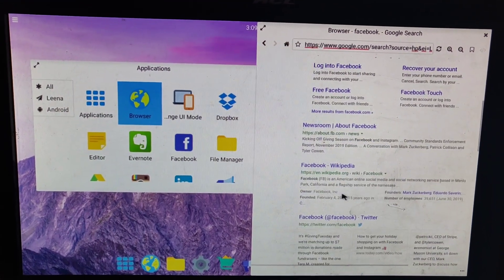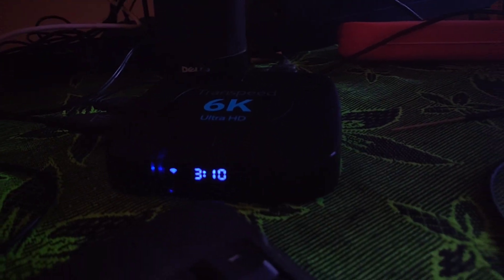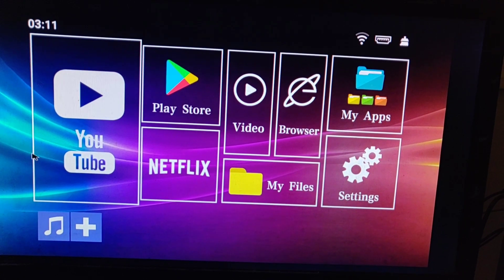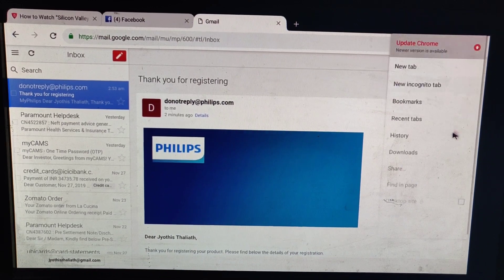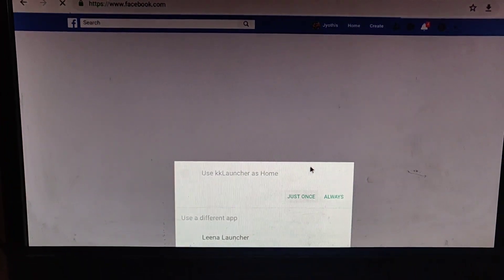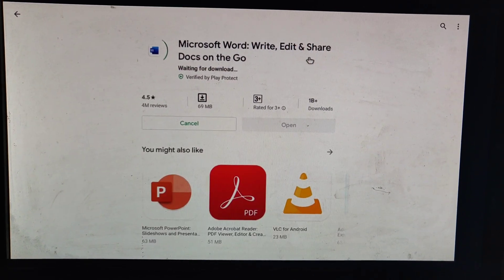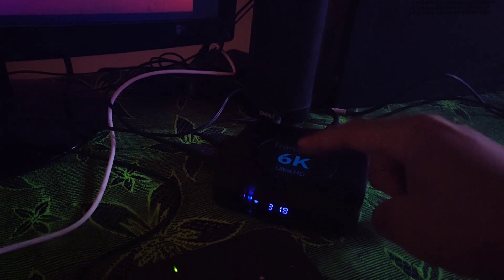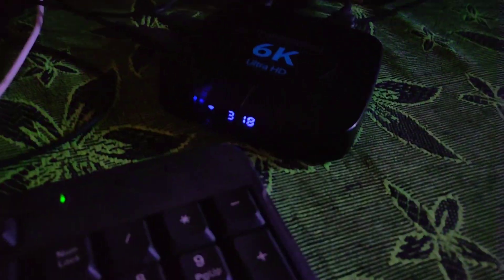ഒരു Android Desktop computer പരിചയപ്പെടാം | Android TV Box | Malayalam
Desktop ഒക്കെ out of fasion ആണെന്ന് കരുതുന്നവരുണ്ട്. എന്നാൽ ഇപ്പോഴും ജോലിക്കും മറ്റും അനിവാര്യമായ ഒന്നാണ് Desktop. നമ്മുടെ android TV box നെ എങ്ങനെ ഒരു Desktop computer ആക്കി മാറ്റാം എന്ന് കാണിക്കാനുള്ള ഒരു demo ആണ്. ഇതിൽ ഉപയോഗിച്ചിരിക്കുന്ന TV Box ഇന്റെ വിശദമായ review ഞാൻ ഉടൻ post ചെയ്യുന്നതാണ്, കാത്തിരിക്കുമല്ലോ 😀